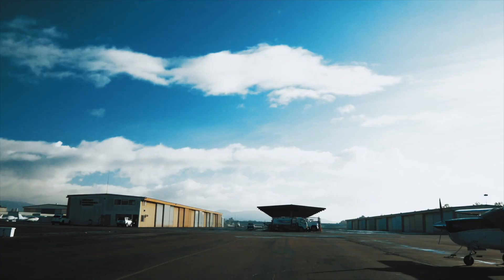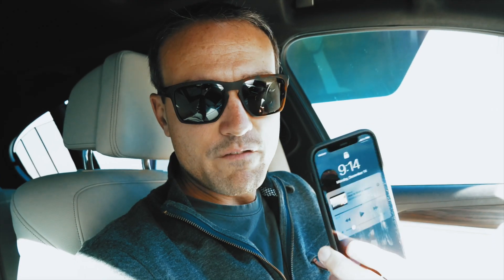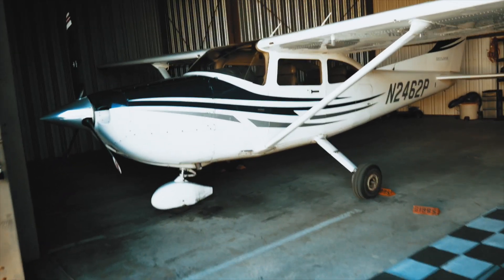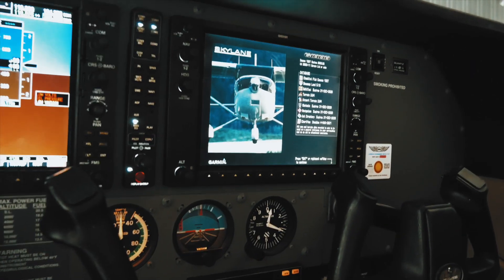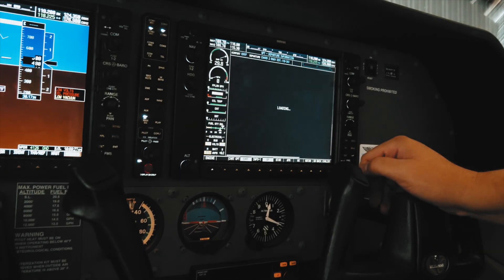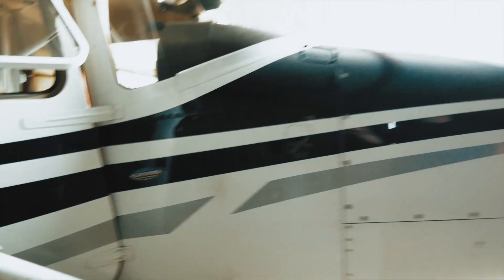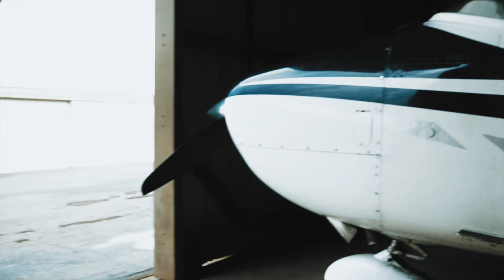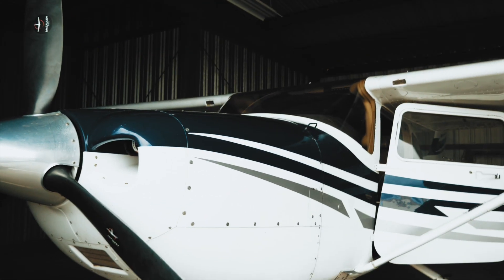Ground School: Preflighting a C182T G1000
We were supposed to fly but we had some maintenance issues plus bad weather. So we decided to familiarize myself with some of the features and preflight topics of this Skylane. Along with me is my CFI Adam.